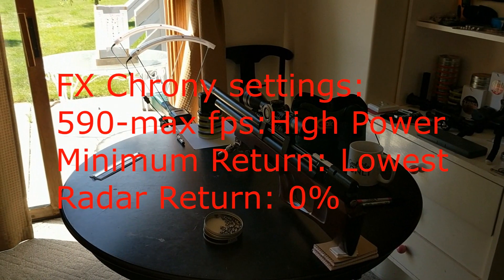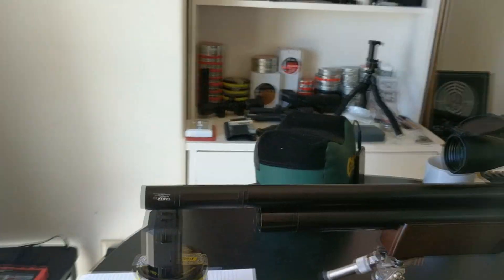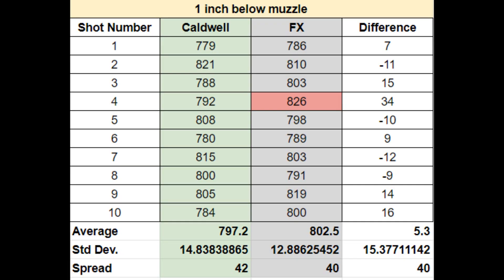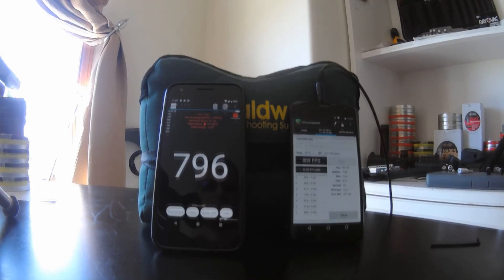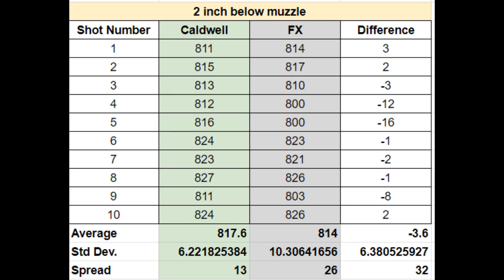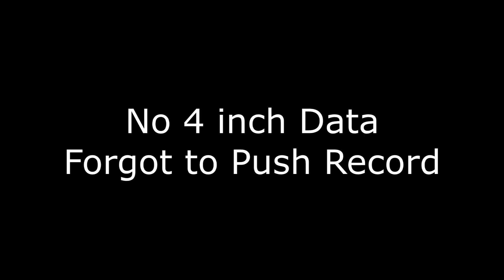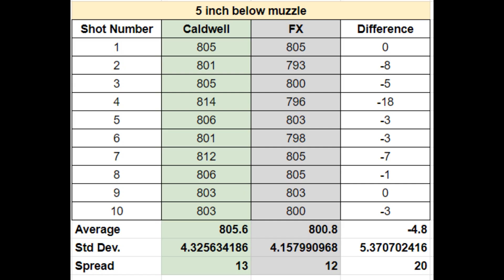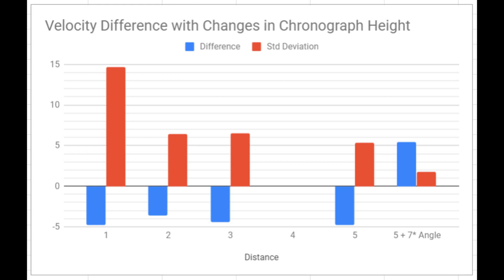Day 3 data from FX Wireless Radar Chonograph Testing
This video is for Giles who expressed a desire to see how I was collecting the data for my previous review. This data was the best so far. I'm still not clear on why I'm getting so much variance from day to day.